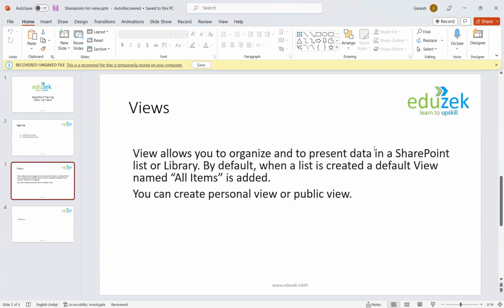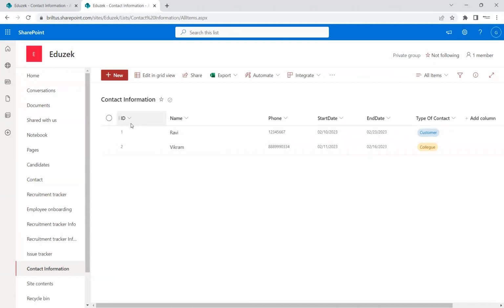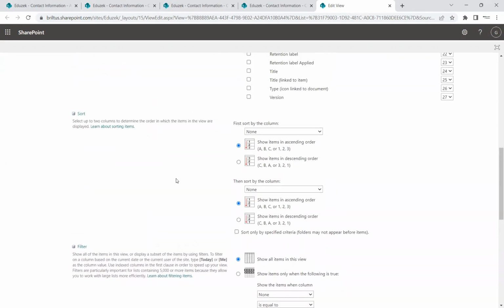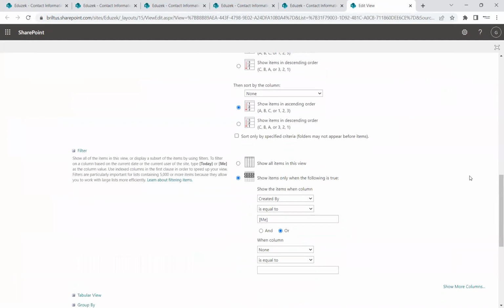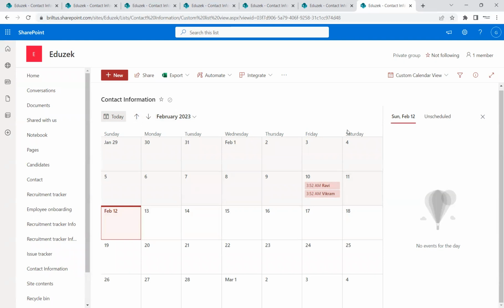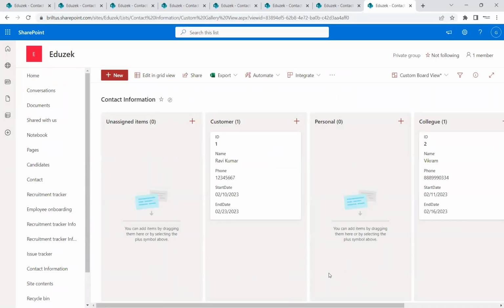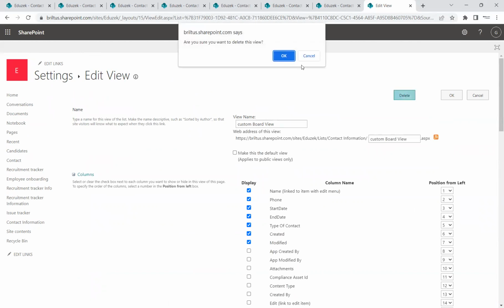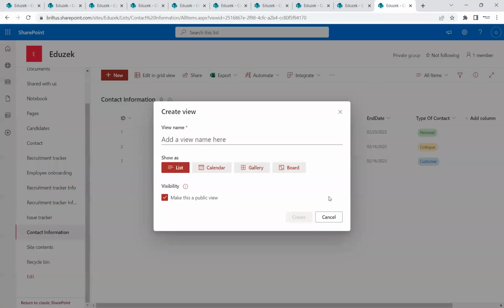Creating Views in a SharePoint list in Modern Site?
Welcome to Eduzek.

This session is on Modern SharePoint Site and covers the below topics,
Introduction to Views
Create, Edit and Delete Views.
Creating List , Gallery , Calendar and Board Views.